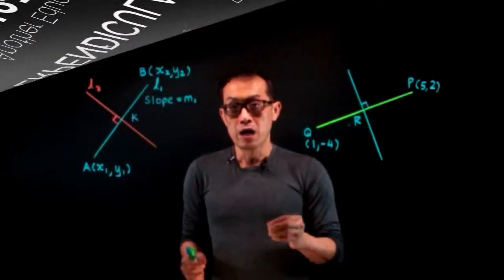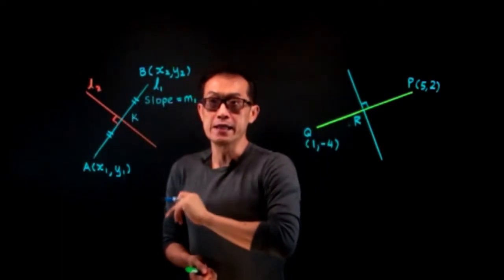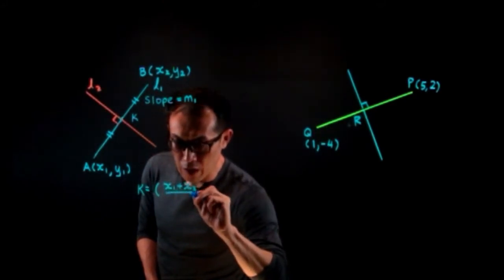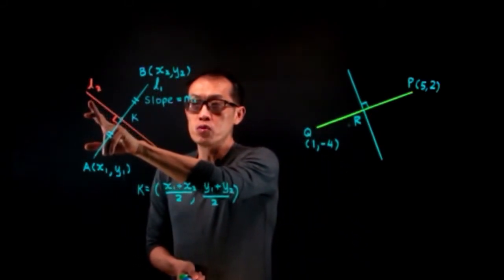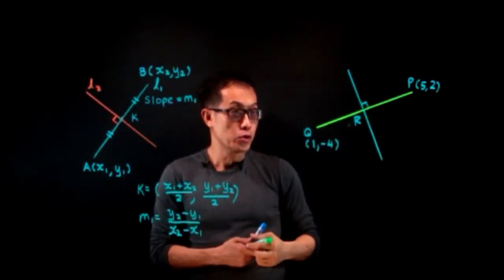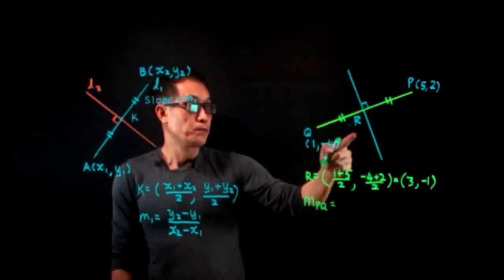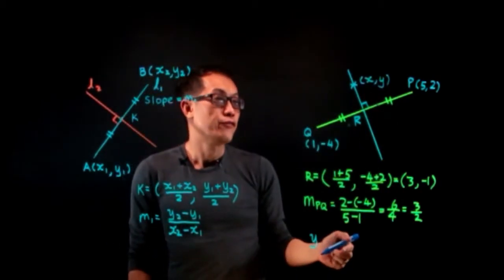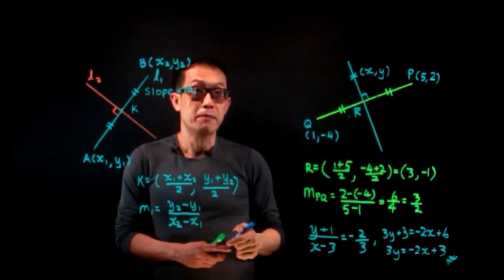Perpendicular bisector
This video teaches students how to write the equation of a perpendicular bisector. In particular , this video shows students how to calculate the mid point, slope and negative reciprocal of the gradient so that they can write the equation of the bisector.